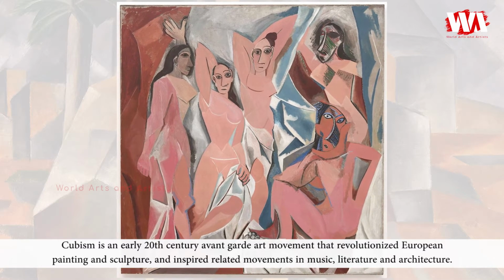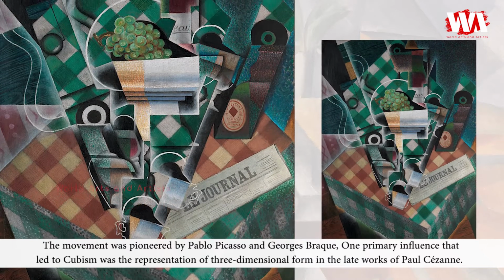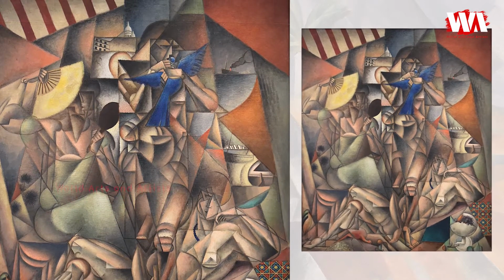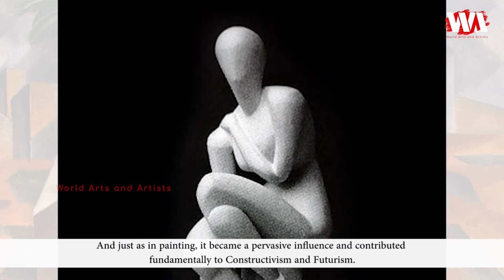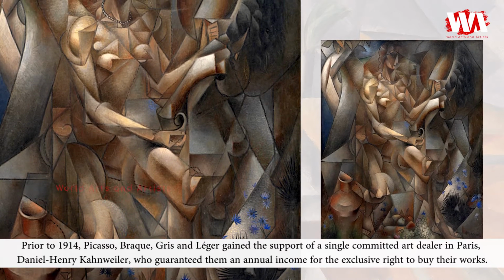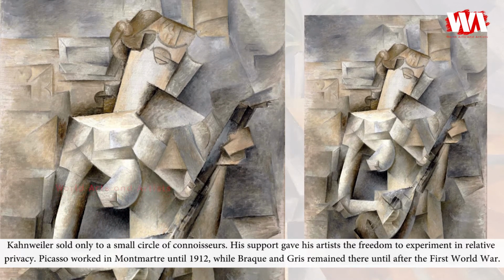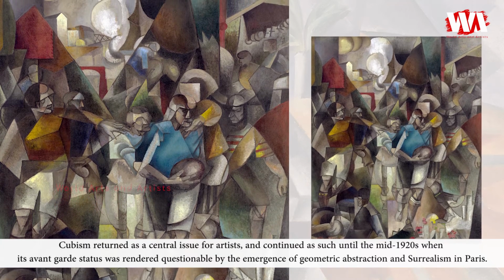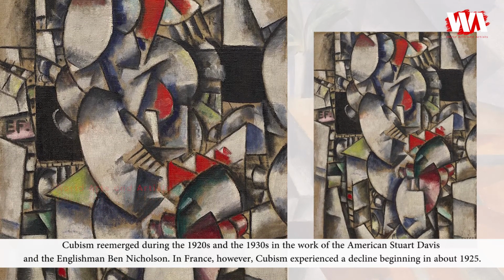What is Cubism ? | Paintings & Sculpture | History of Cubism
Cubism is an early-20th-century avant-garde art movement that revolutionized European painting and sculpture, and inspired related movements in music, literature and architecture. Cubism has been considered the most influential art movement of the 20th century. The term is broadly used in association with a wide variety of art produced in around Paris during the 1910s and throughout the 1920s.

The movement was pioneered by Pablo Picasso and Georges Braque, One primary influence that led to Cubism was the representation of three-dimensional form in the late works of Paul Cézanne.  In Cubist artwork, objects are analyzed, broken up and reassembled in an abstracted form—instead of depicting objects from a single viewpoint, the artist depicts the subject from a multitude of viewpoints to represent the subject in a greater context.

Cubist sculpture is rooted in Paul Cézanne's reduction of painted objects into component planes and geometric solids (cubes, spheres, cylinders, and cones). And just as in painting, it became a pervasive influence and contributed fundamentally to Constructivism and Futurism.

Early Cubism is 1909 to 1914.
There was a distinct difference between Kahnweiler's Cubists and the Salon Cubists. Prior to 1914, Picasso, Braque, Gris and Léger gained the support of a single committed art dealer in Paris, Daniel-Henry Kahnweiler, who guaranteed them an annual income for the exclusive right to buy their works. Kahnweiler sold only to a small circle of connoisseurs. His support gave his artists the freedom to experiment in relative privacy. Picasso worked in Montmartre until 1912, while Braque and Gris remained there until after the First World War.

Cubism after 1918.
The most innovative period of Cubism was before 1914. After World War I, with the support given by the dealer Léonce Rosenberg, Cubism returned as a central issue for artists, and continued as such until the mid-1920s when its avant-garde status was rendered questionable by the emergence of geometric abstraction and Surrealism in Paris. Many Cubists, including Picasso, Braque, Gris, Léger, Gleizes, and Metzinger, while developing other styles, returned periodically to Cubism, even well after 1925. Cubism reemerged during the 1920s and the 1930s in the work of the American Stuart Davis and the Englishman Ben Nicholson. In France, however, Cubism experienced a decline beginning in about 1925.

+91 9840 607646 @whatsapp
Advertising Partner:
Are you interested to learn drawing and painting professionally